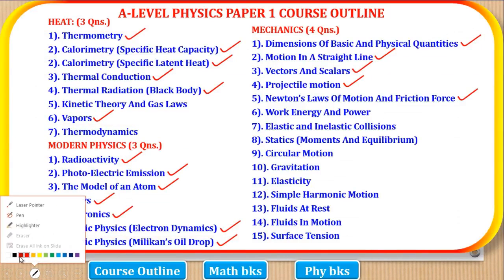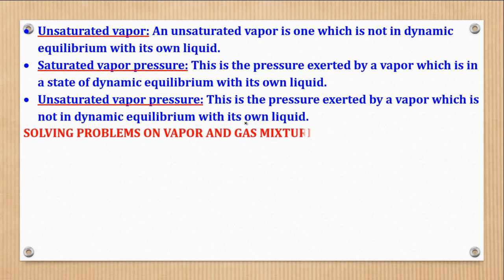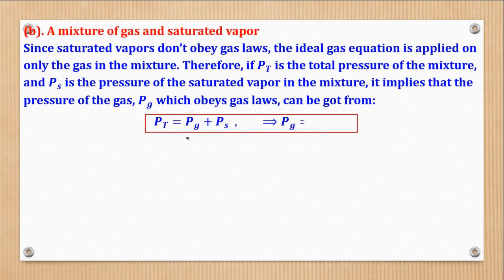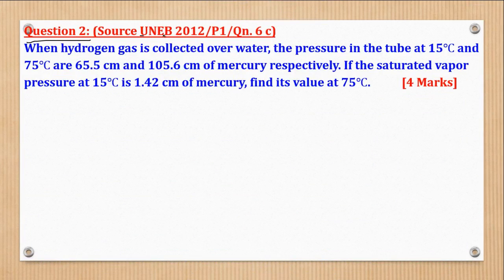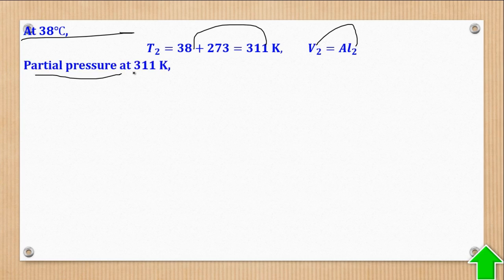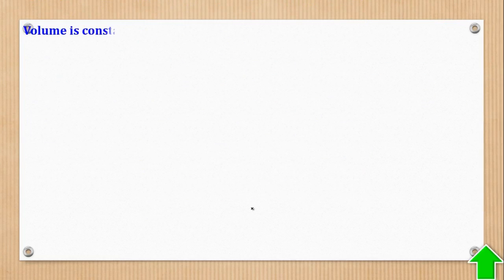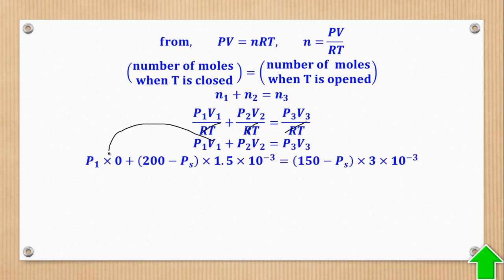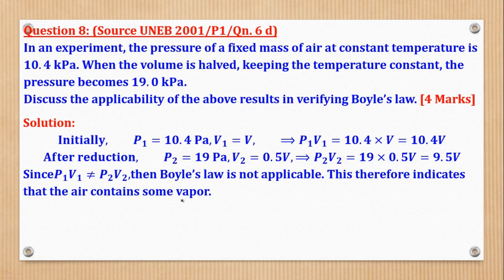007 – ALEVEL PHYSICS PAPER 1 | SATURATED & UNSATURATED VAPORS | HEAT & HEAT PROPERTIES | 510/1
In this video, I take you through the topic of saturated and unsaturated vapors.
This topic is under heat and heat properties and contains calculations involving a mixture of gas and saturated water vapor.